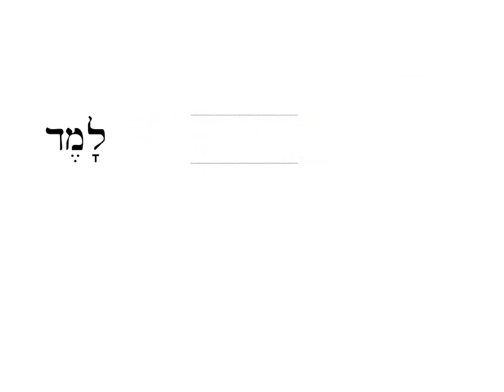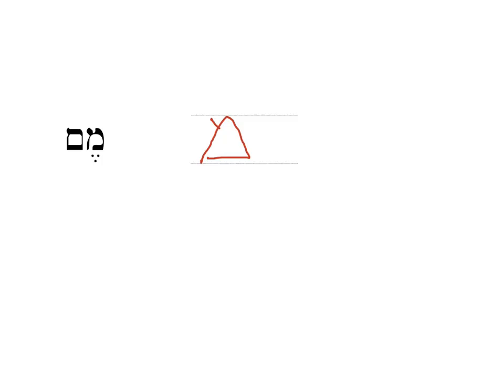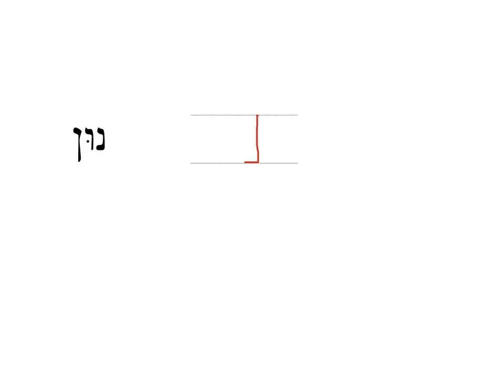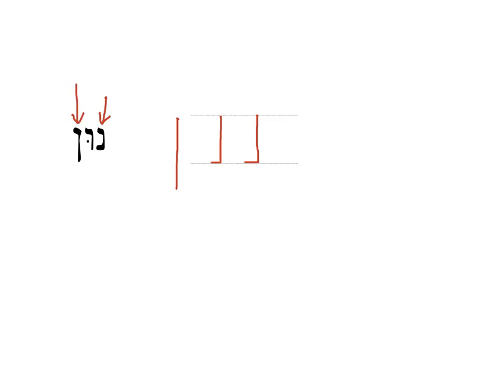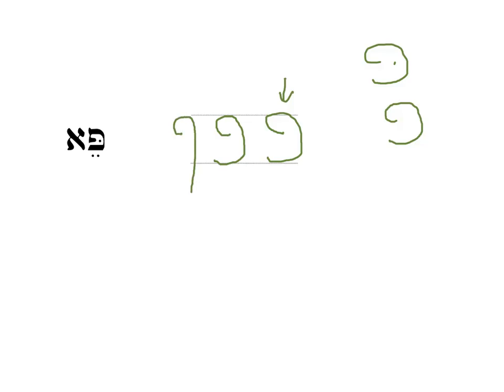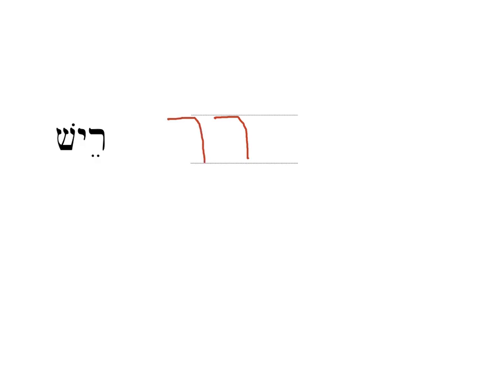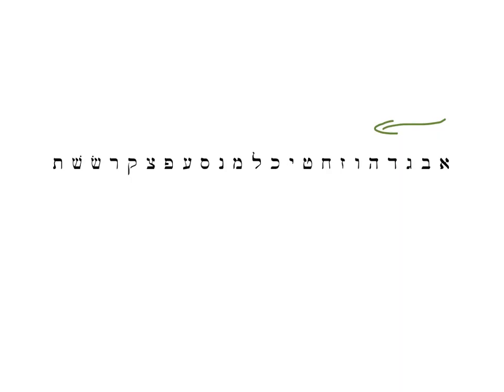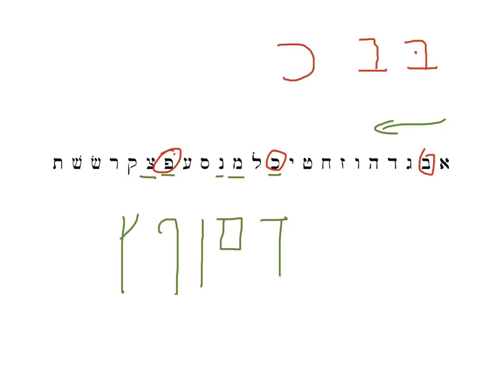Aleph bet Biblical Hebrew